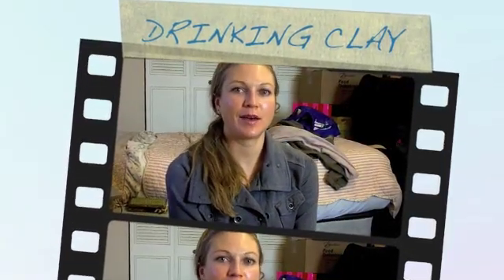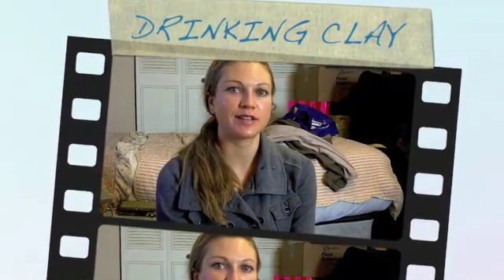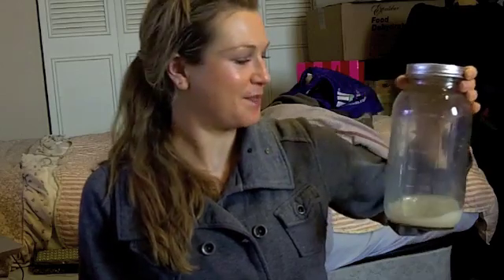CLAY FOR PROTECTION FROM NUCLEAR MELTDOWN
nova trys out the use of bentonite clay orally to detox the body of heavy metals toxins and even nuclear meltdown waste in the body